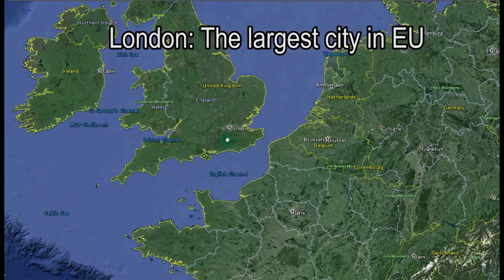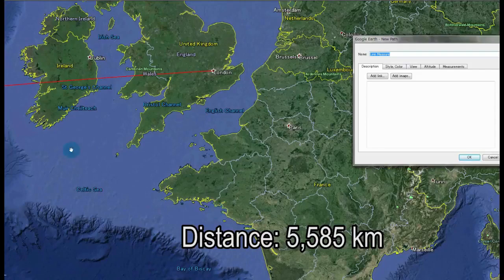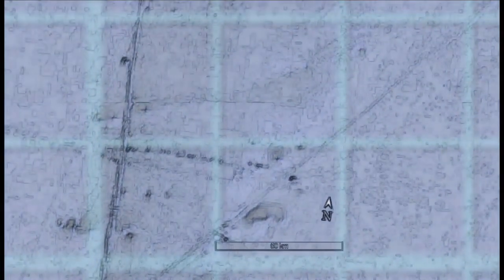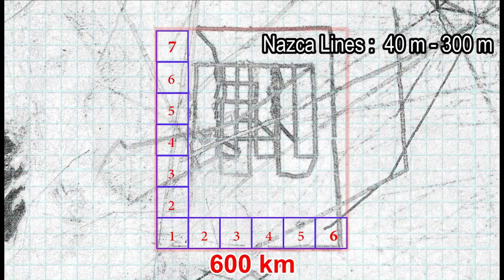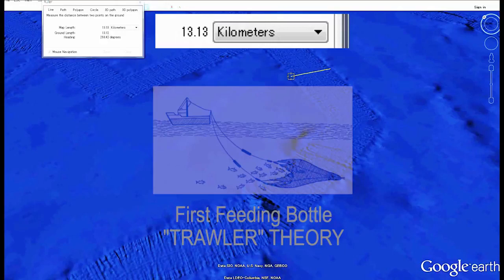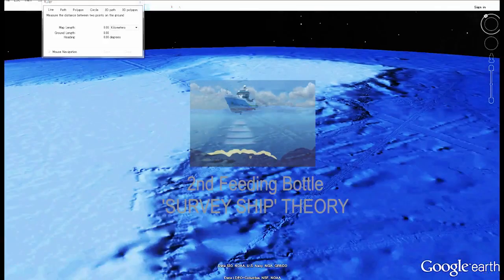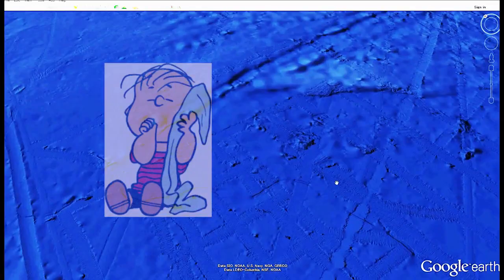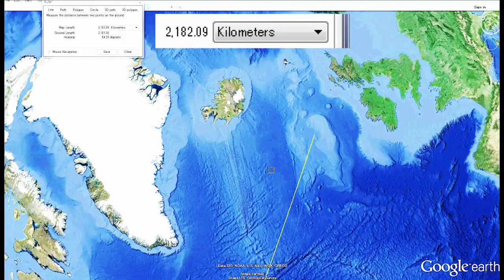Seafloor Archaeology - Atlantic Grid Between London & NY [MIRROR Xak Xaurus]